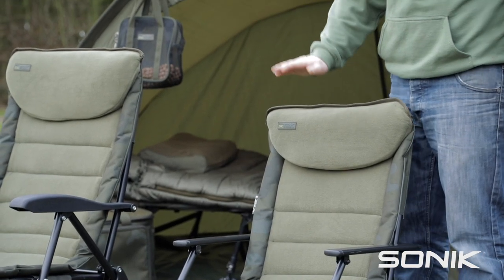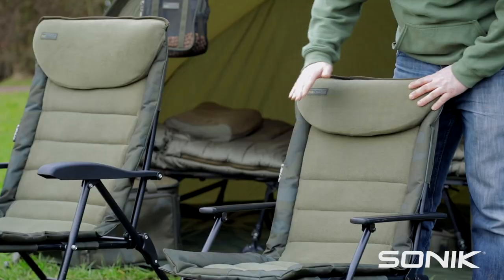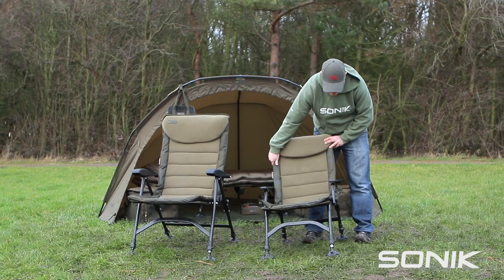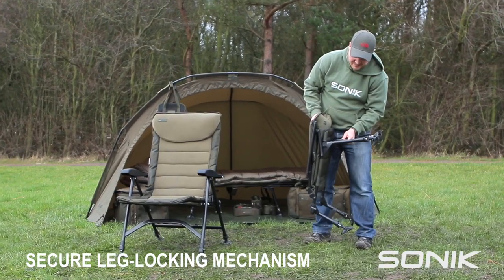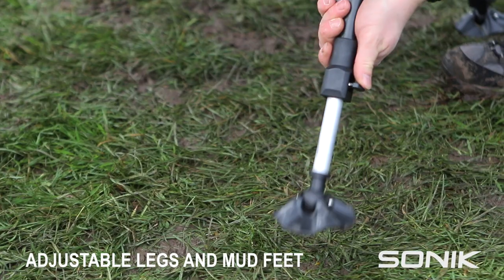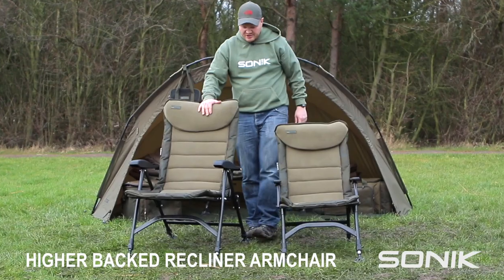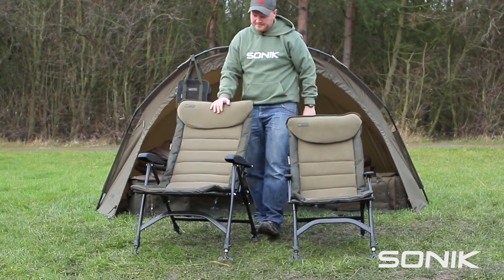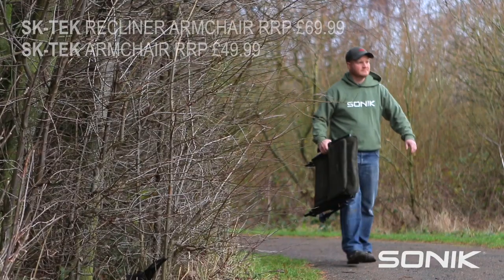SONIK SK-TEK ARMCHAIR + RECLINER ARMCHAIR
The SK-TEK Recliner Armchair is the ultimate in bankside luxury. Fully reclining with 8-positions, just lift up the arms recline and lock into place. The high seating position and seat back offer plenty of support and with all four legs having extendable locking feet the chair is stable on any terrain.
Decked out in the smart new SK-TEK camo pattern trim with padded fleece centre and extra wide padded head cushion. Only £69.99

The SK-TEK Armchair is lightweight compact and comfortable. Decked out in the smart new SK-TEK camo pattern trim with padded fleece centre and extra wide padded head cushion. The medium height back offers the perfect balance between comfort and portability.

Built on a lightweight but strong steel and aluminium frame the adjustable lock-out legs with large swivel mud feet allow stable support on any terrain. Only £49.99